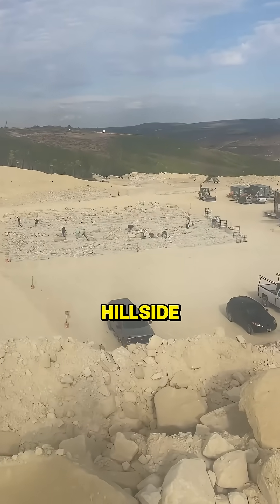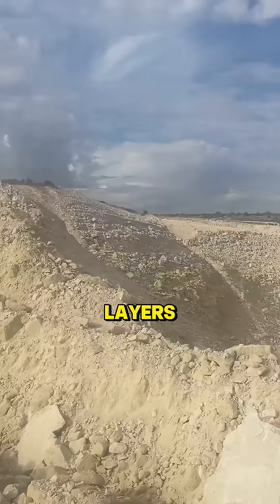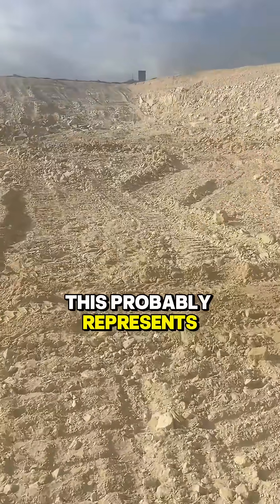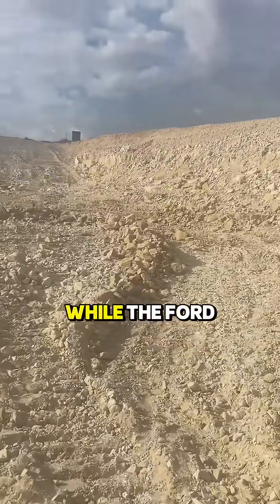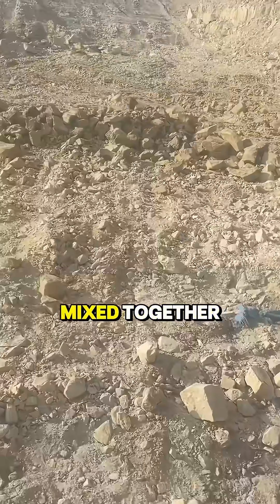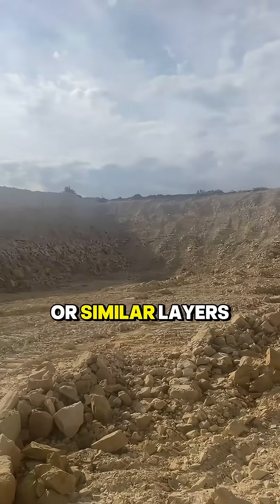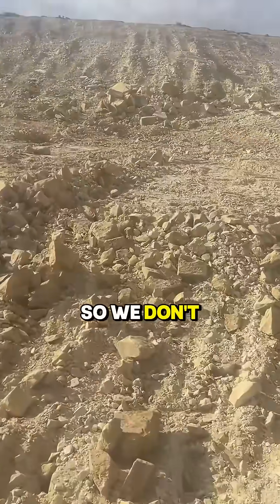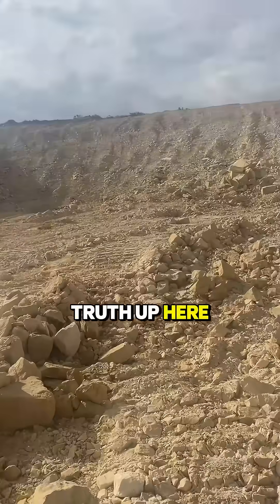Looking For Mammal Fossils Above The Fossil Lake Safari Quarry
At Fossil Lake Safari quarry, about 50 feet of overburden lies above the fossil fish beds. This overburden is mainly blocky mudstone that typically contains only fragmentary or poorly preserved fossils. Each season, we have to bulldoze off this 50+ feet of material to reach and expose the productive fossil layers.

Several years ago, under previous ownership, the bulldozing uncovered a concentration of disarticulated fossil mammal skeletons. These were removed as a large block, which is still being prepared, and are believed to represent a primitive tapir. Over the past two weeks, we’ve been reopening the layer where these skeletons were found—about 20 feet down from the top of the hill.

Once the area is fully cleaned and prepped, we plan to begin systematically collecting this layer to determine whether additional skeletons may extend further into the hill.